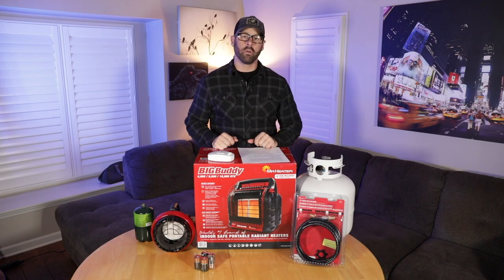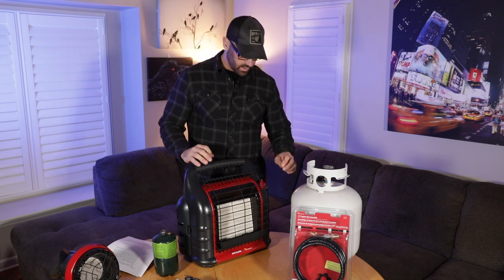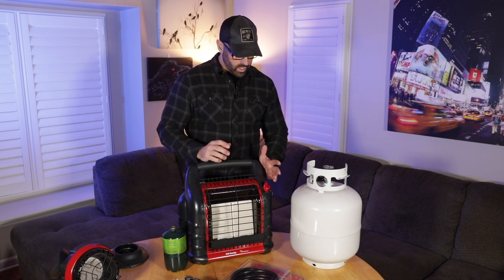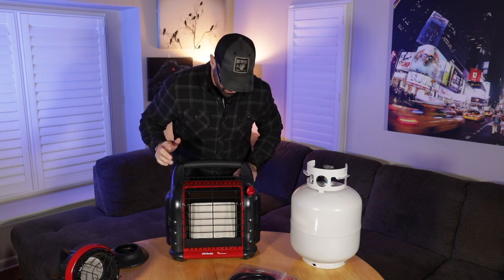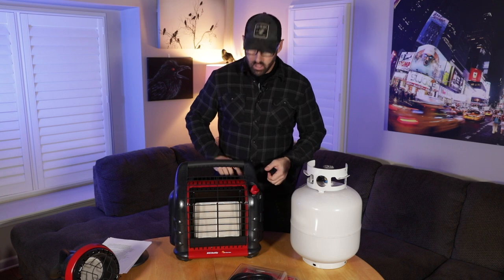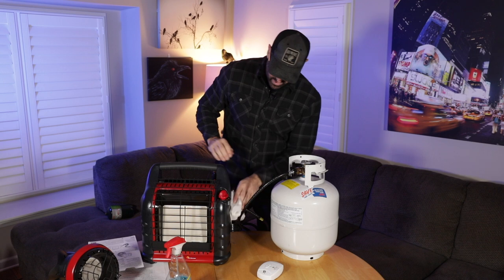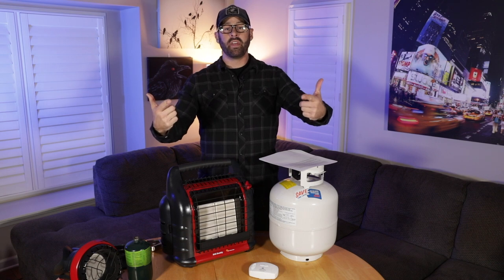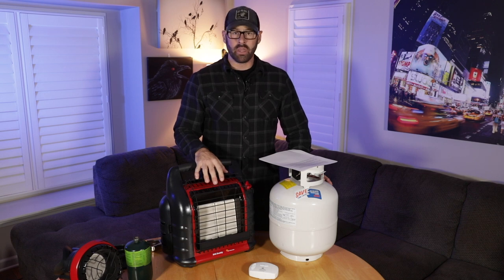Everything YOU need to know about Mr. Heater...a Tutorial!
After watching this video, you will be a PRO at all there is to know about the Mr. Heater Portable Propane Heating Systems!

TOPICS:
Safety Precautions
Different Models
Unboxing
Setup
Operation
Accessories
Price of each unit
Off label hacks
What unit may be best for you!